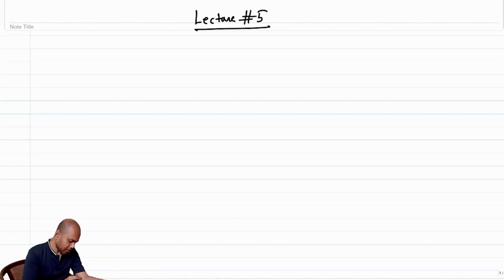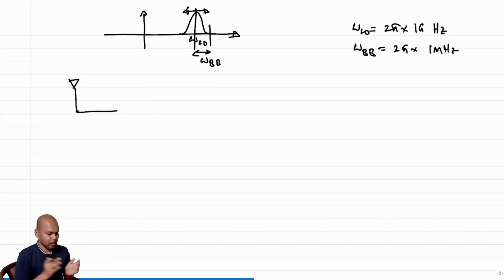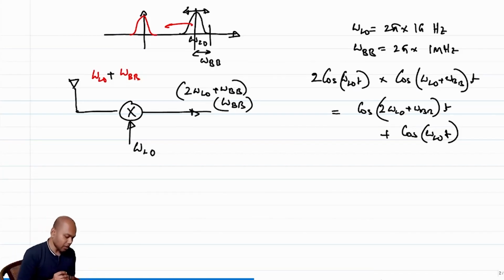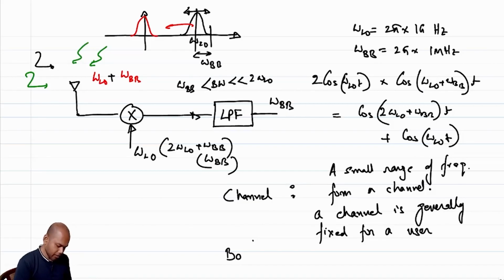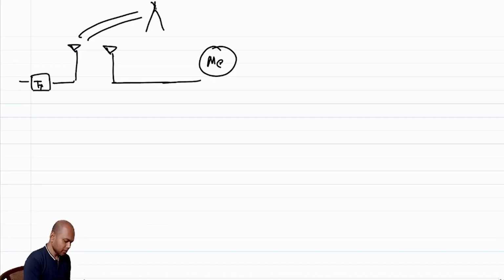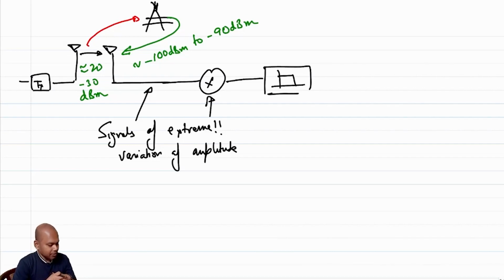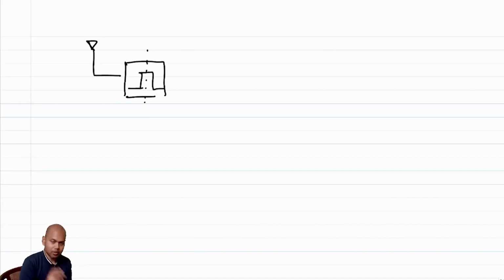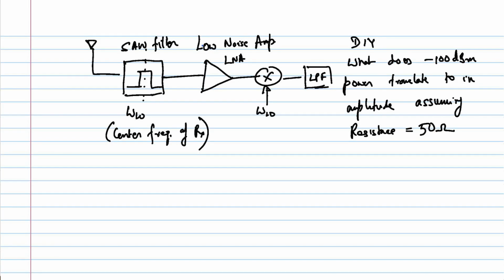Lecture 05: Introduction to Receivers